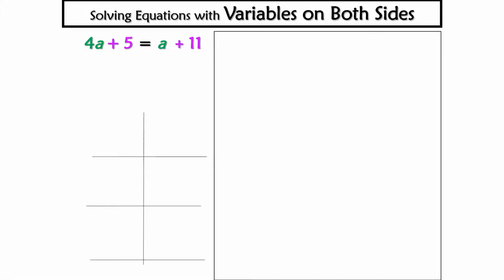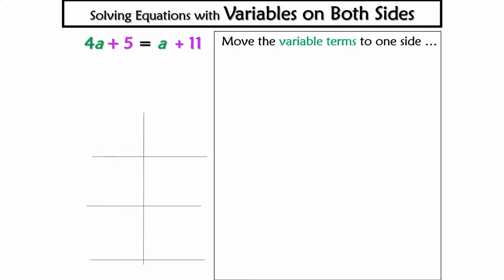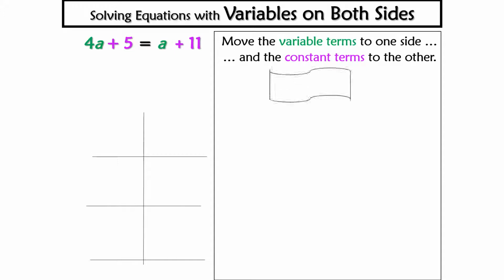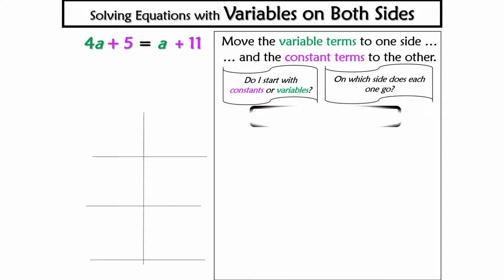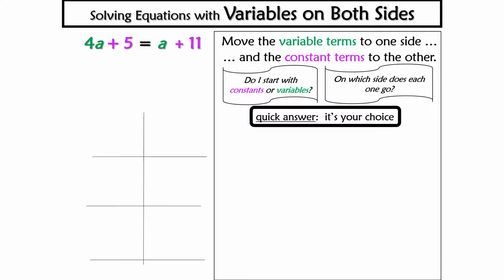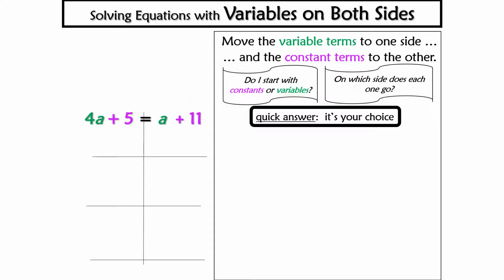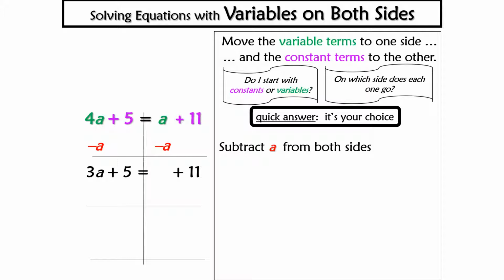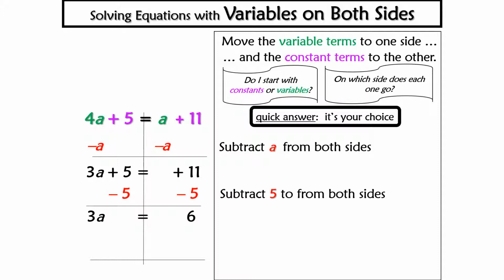Equations - Solving Multi Step Equations with Variables on Both Sides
Here is one method for solving multi-step equations with variables on both sides.